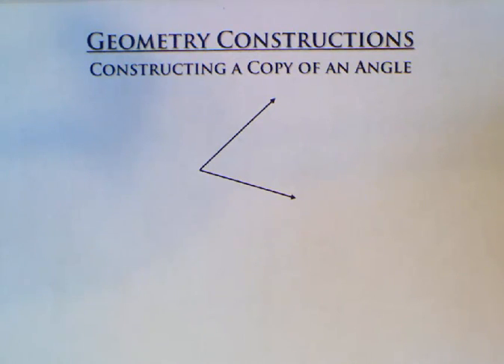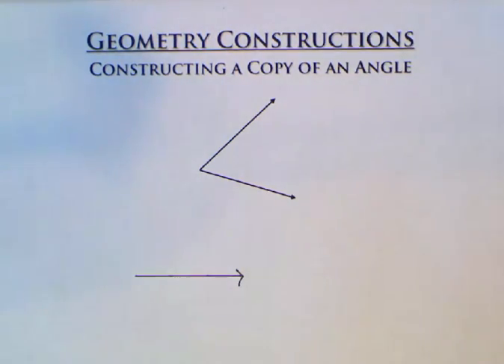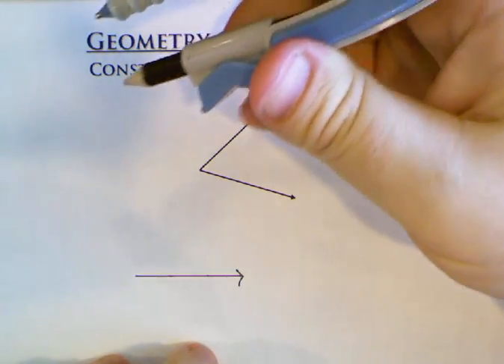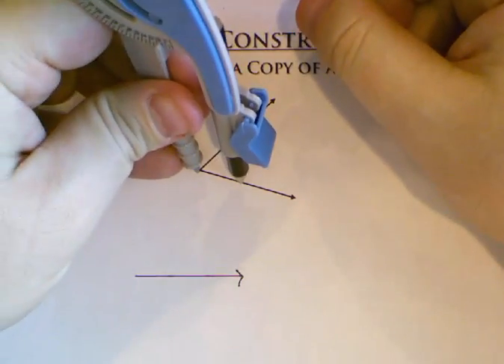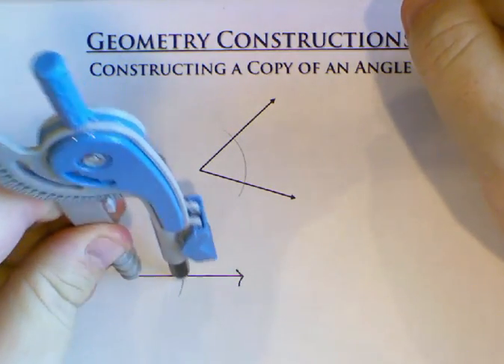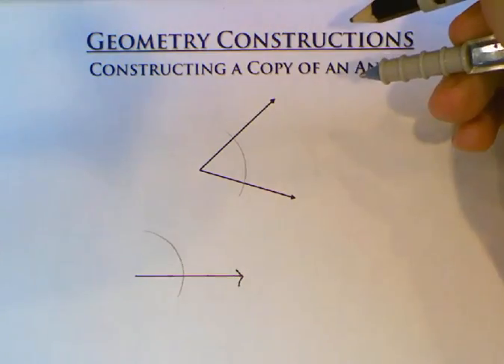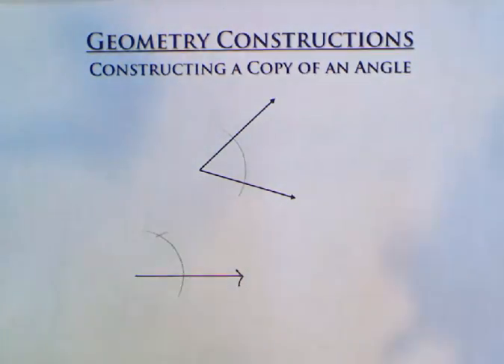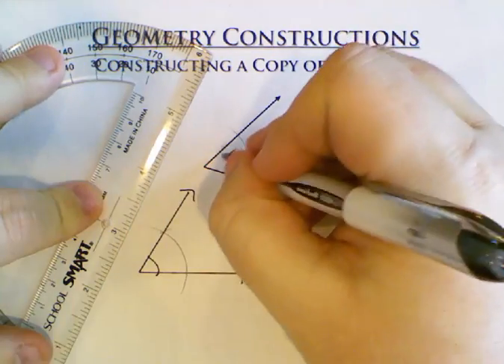Geometry Constructions -- Constructing a Copy of an Angle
How to construct the copy of an angle.